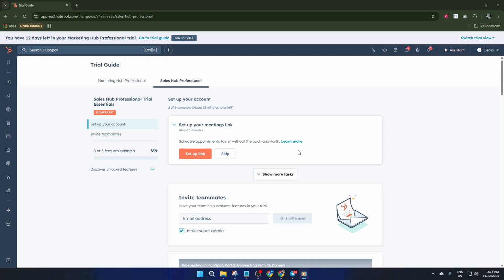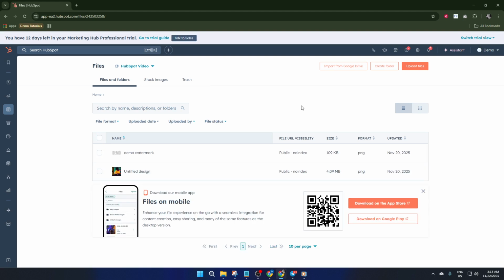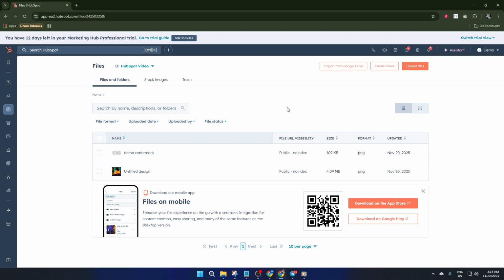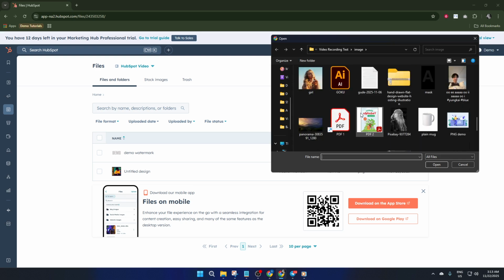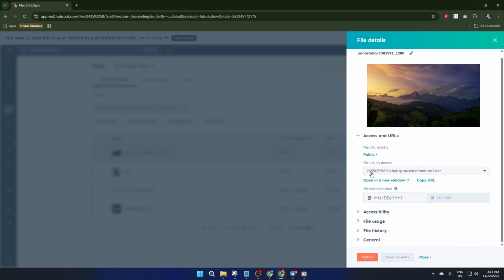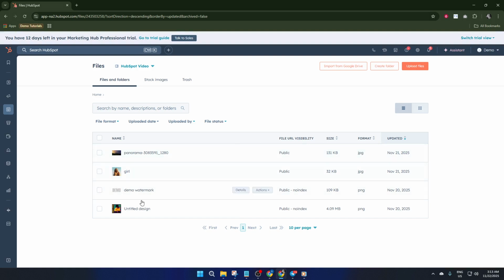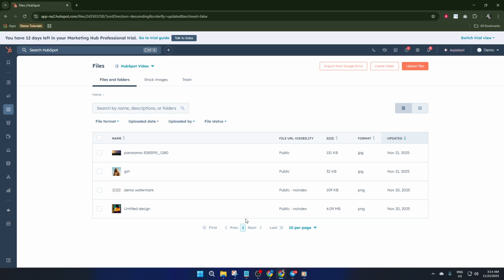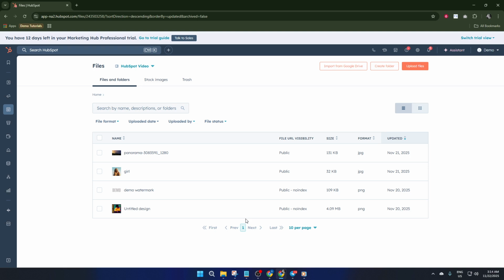How to upload files in HubSpot (Reliable Fix)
Learn how to easily upload files and leverage them in your HubSpot content with this step-by-step tutorial! In this video, we’ll walk you through how to upload images, documents, and videos to HubSpot so you can enhance your blogs, landing pages, emails, and more.

Whether you’re a marketer, business owner, or content creator, this tutorial covers all the essentials to maximize your HubSpot experience.